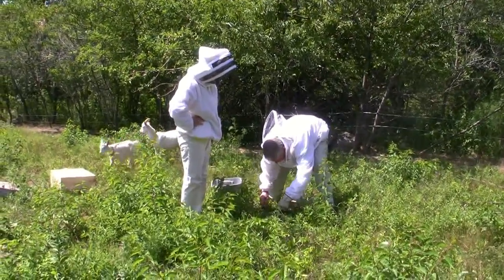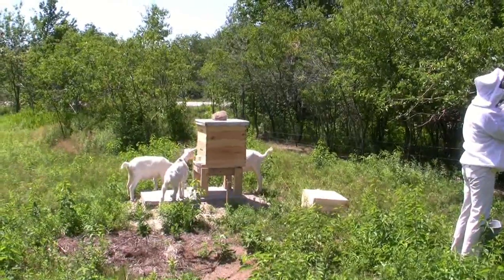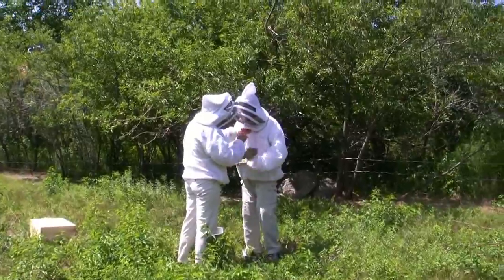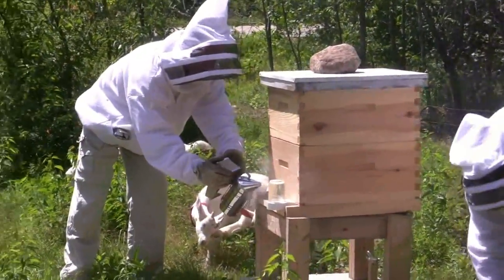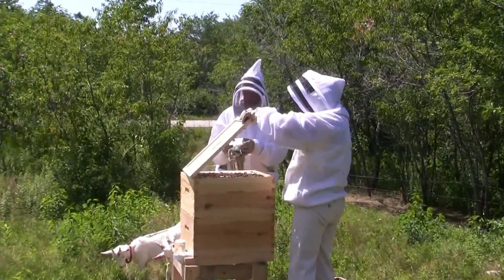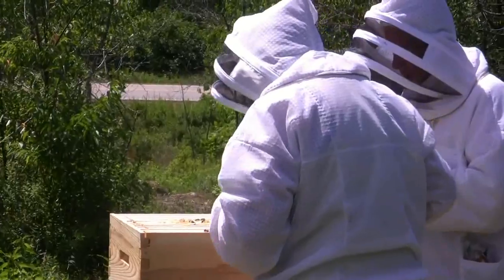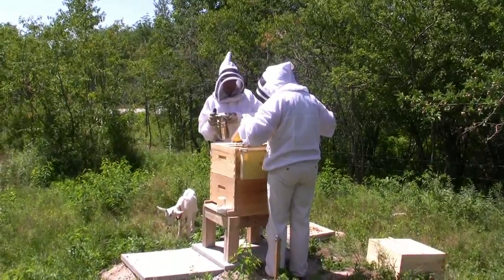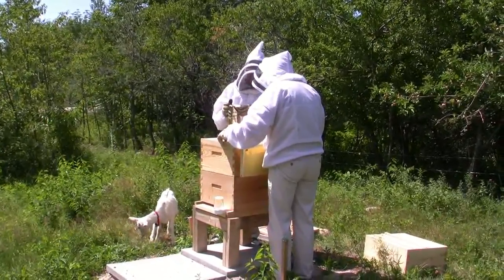Checking the Beehive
Time to check on the health of our beehive. John and the goats are helping.